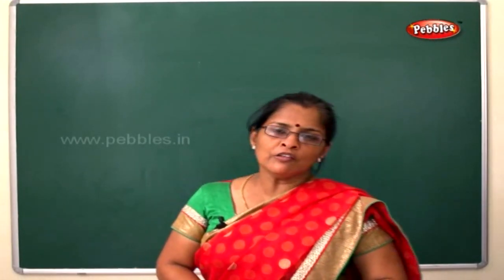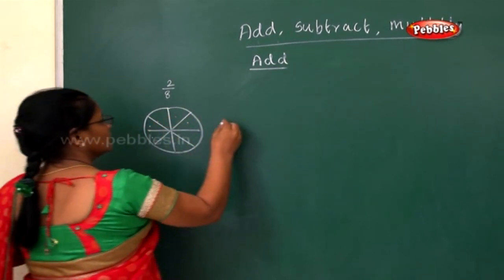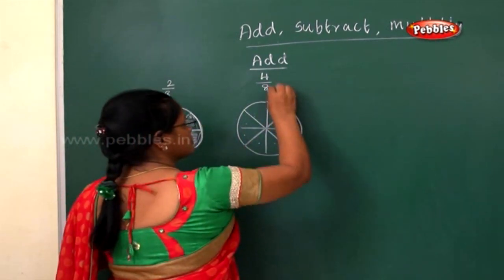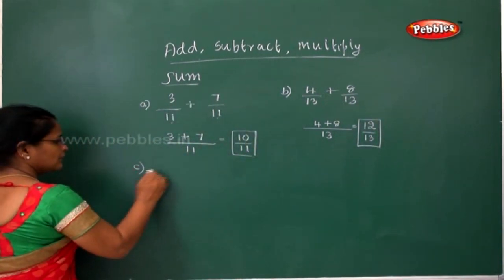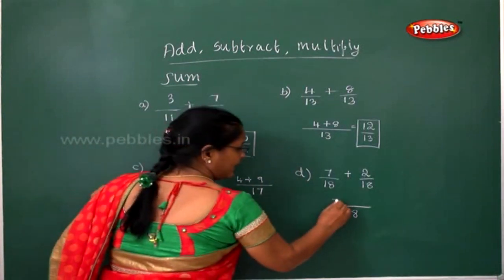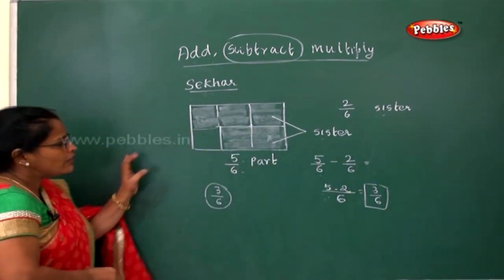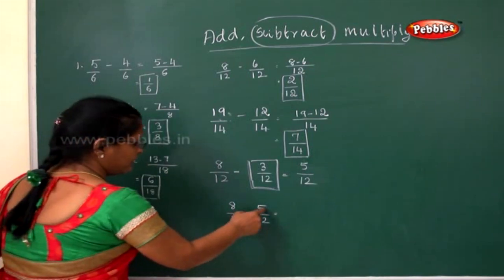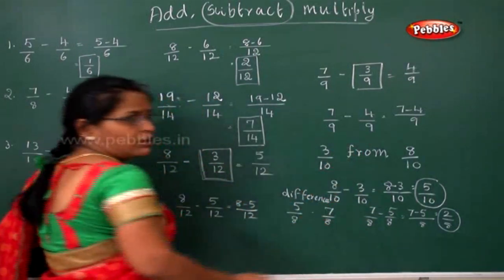Addition & Subtraction Part-1 | 5th std Maths Syllabus | Exercises & Activities | Learn Maths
Addition & Subtraction Part-1 || 5th std Maths Syllabus || Exercises and Activities|| Easy Way to Learn Maths for Kids